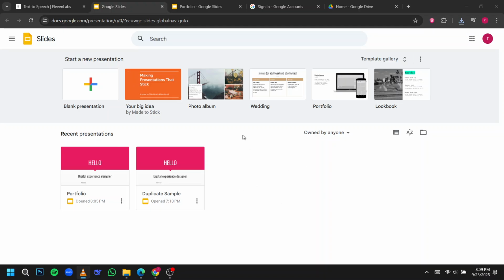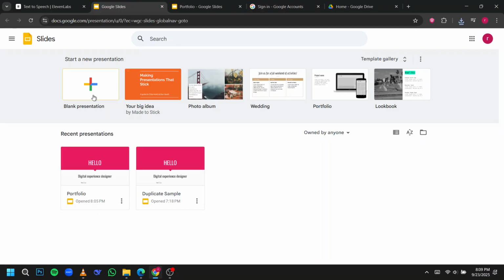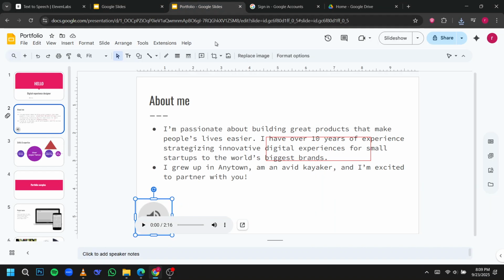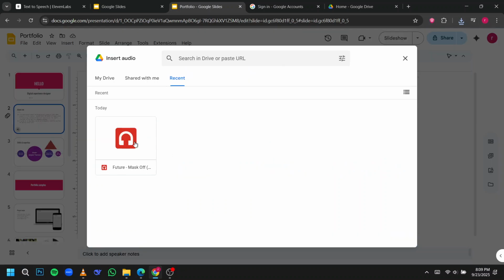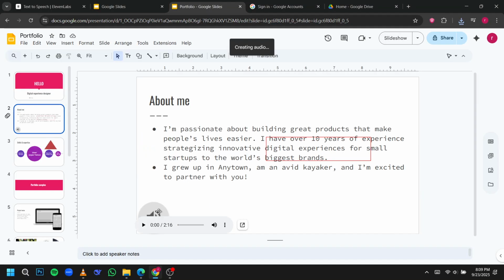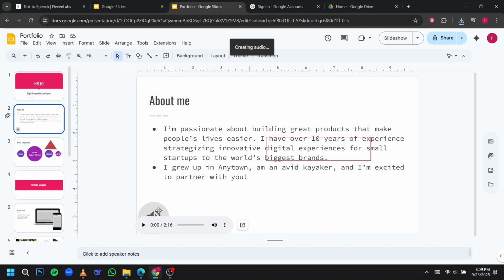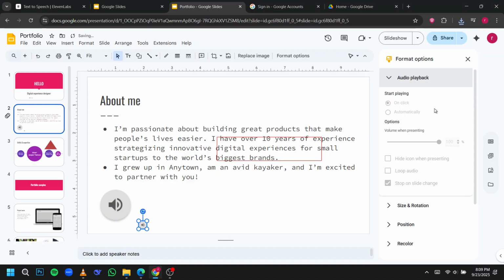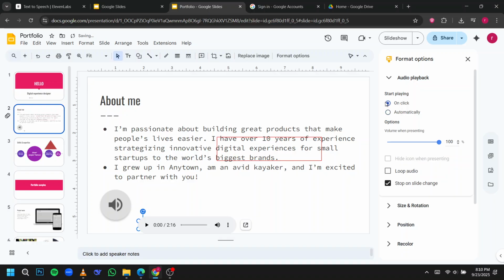How to Add Audio to Your Google Slides - 2025 (Very Easy)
How to Add Audio to Your Google Slides
In this video, How to Add Audio to Your Google Slides, you will learn step by step how to insert audio files into your presentation to make it more engaging. Whether you want to add background music, voice narration, or sound effects, this Google Slides tutorial will help you enhance your slides and improve your overall presentation skills.